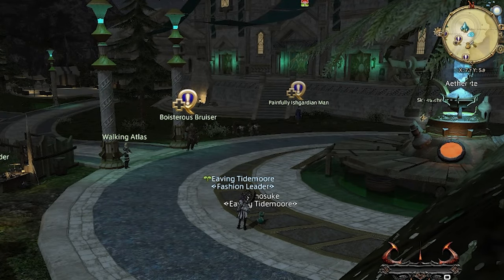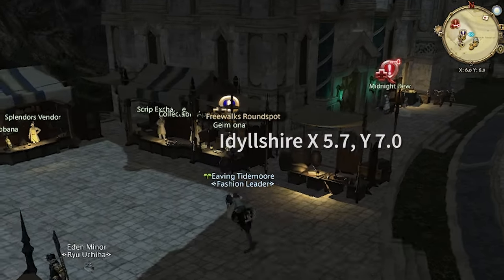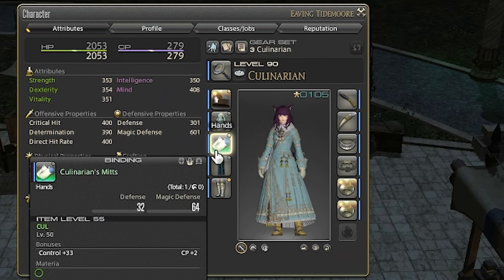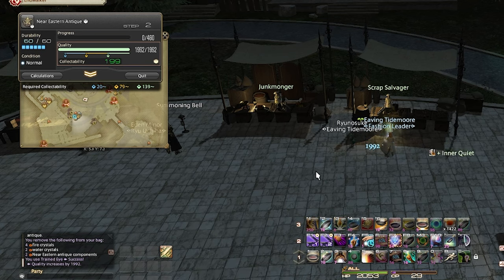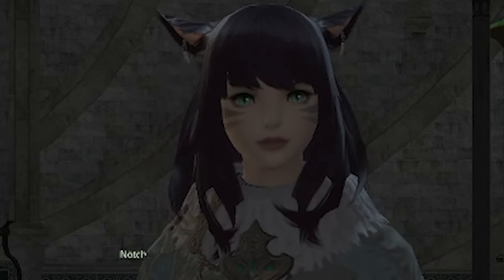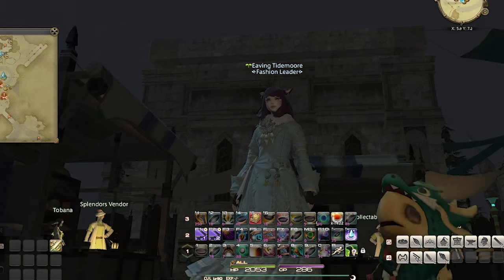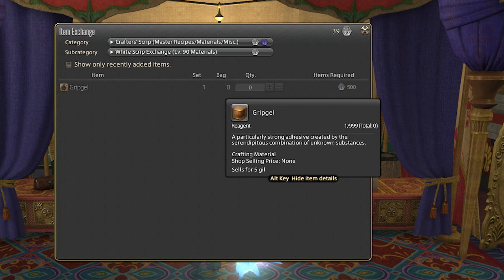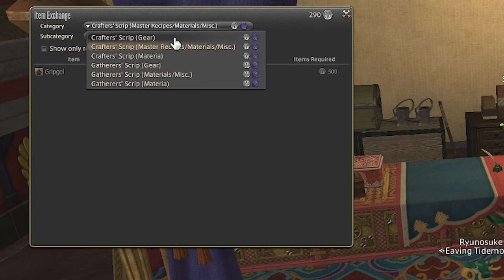Why Custom Deliveries in FFXIV are Essential: Unraveling the Game's Ultimate Advantages!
In this exciting video, we dive deep into the captivating world of Final Fantasy XIV (FFXIV) and explore the crucial reasons behind the weekly custom deliveries system. Join us as we unravel the ultimate advantages of engaging in these weekly deliveries, uncovering the hidden gems and exclusive rewards that come along with them. ✨ Discover the Untold Rewards: Custom Deliveries in FFXIV are more than just a routine task. They offer a fantastic opportunity for players to accumulate precious resources, valuable items, and rare gear! By participating in this feature, you get a chance to earn exclusive equipment, crafting materials, and unique cosmetics, all of which can enhance your gameplay experience and character progression. 📈 Enhance Your Progression: Weekly deliveries act as a pivotal means to speed up your character's development in FFXIV. By completing these deliveries, players can earn significant experience points, valuable currency, and reputation with key clients. This enables you to level up faster, acquire better gear, and unlock advanced content at an accelerated pace. ⚡ Unleash Your Crafting Potential: For dedicated crafters, weekly deliveries are an indispensable part of your journey in FFXIV. By providing high-quality crafted items, you can increase your standing with various factions, resulting in lucrative rewards such as unique recipes, crafting materials, and valuable currency. These rewards not only aid in your crafting progress but also hold great potential for profit in the game's economy. 🌐 Collaborate and Conquer: Engaging in weekly deliveries fosters a sense of community and cooperation among FFXIV players. Form alliances, join forces with other players, and undertake vibrant delivery challenges together! This collaborative gameplay not only deepens your bonds with fellow adventurers but also opens doors to future friendships and exciting group activities. 🎁 Exclusive Bonuses Await: Don't miss out on the exclusive bonuses that await those who diligently partake in weekly deliveries. Earn reputation ranks, unlock access to special mounts, and acquire unique in-game titles or achievements that will set you apart from the rest. These exclusive perks showcase your dedication and skill, making you a distinguished force within the world of FFXIV. ✨ Dive into the World of FFXIV: Immerse yourself in the thrilling universe of FFXIV and experience the wonders that weekly deliveries bring to the game. Uncover the untold rewards, accelerate your progression, and forge lasting bonds with fellow adventurers. Join us on this captivating journey today!